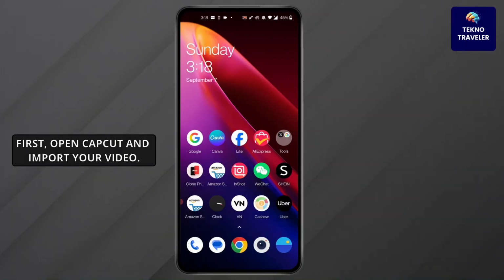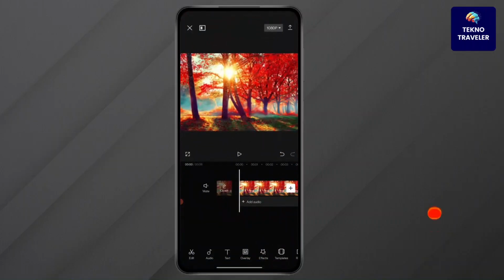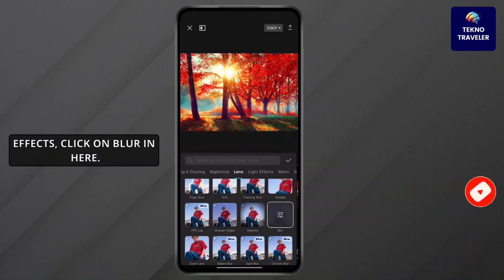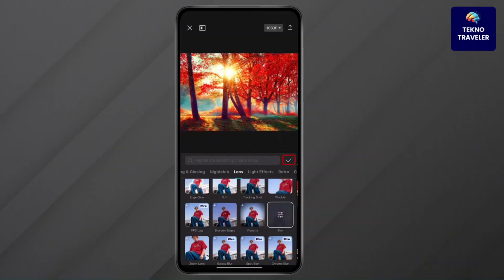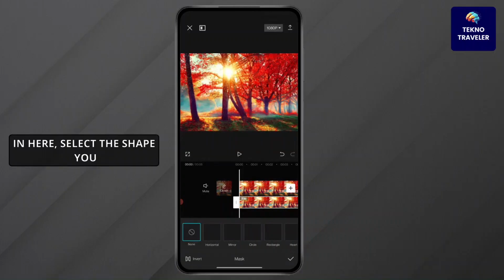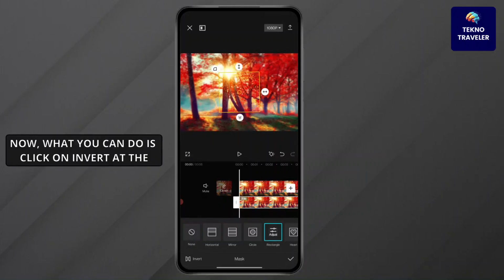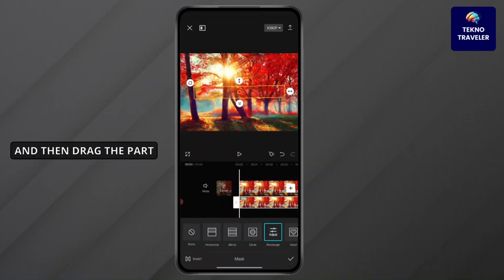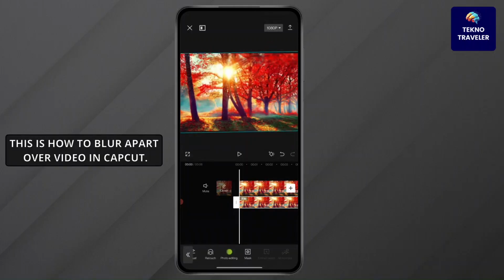HOW TO BLUR A PART OF A VIDEO IN CAPCUT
Intro Paragraph:
Learn how to blur a part of a video in CapCut. Step-by-step tutorial to blur faces, text, or background. Fix blur not working and apply blur effects for professional editing.

What You’ll Master:

Blur specific part of video in CapCut

Use Shape Mask to apply blur

Track moving objects with blur

Fix blur effect not showing

Adjust blur intensity and size

Export video without losing quality

Blur sensitive info in videos

Engagement Booster:
Pro Tip: Use keyframes with the blur mask to follow moving objects accurately.